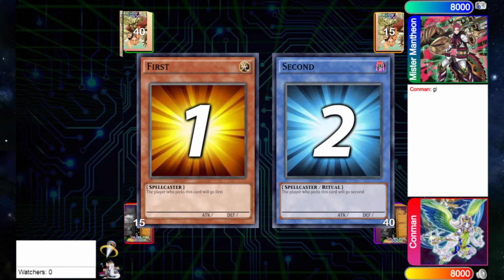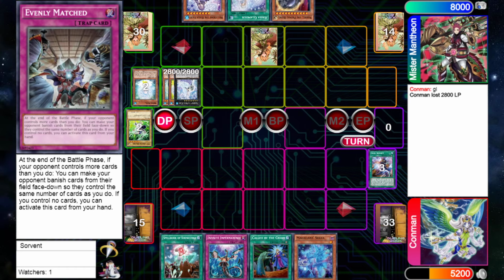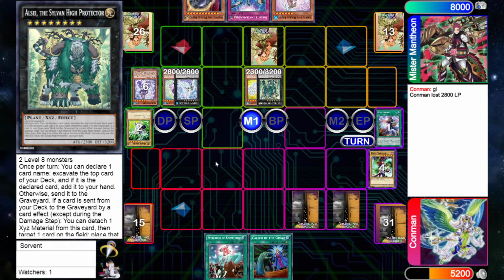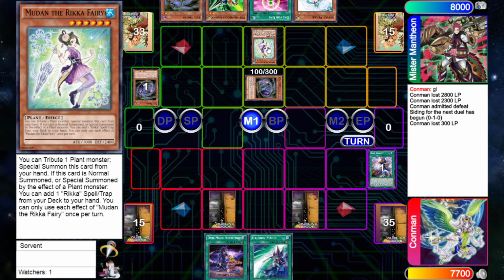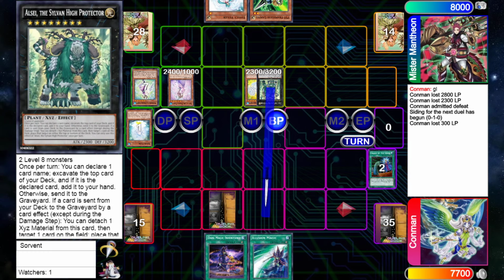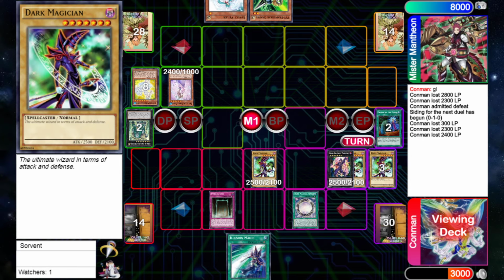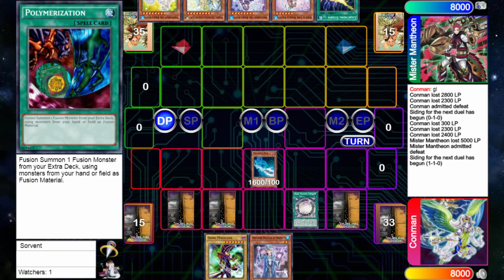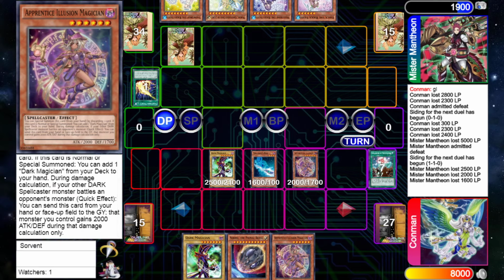Rikka VS Dark Magician - Yu-Gi-Oh! (SNMT2 Round 3)